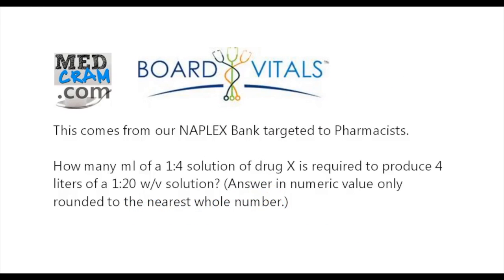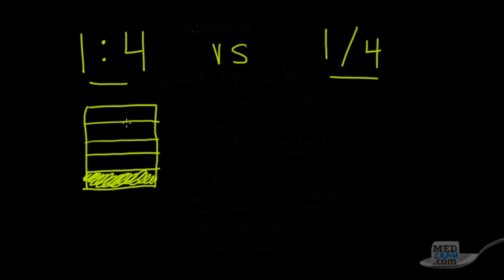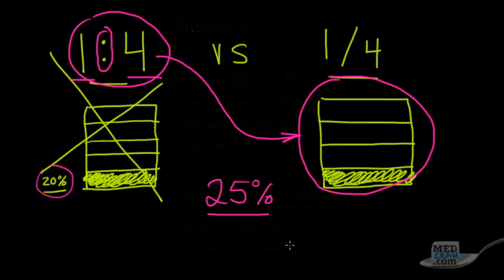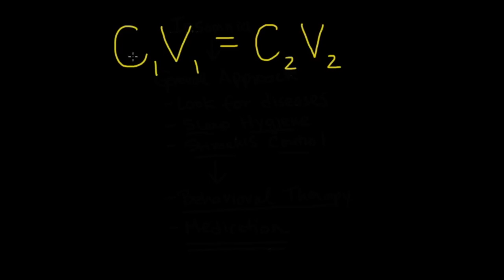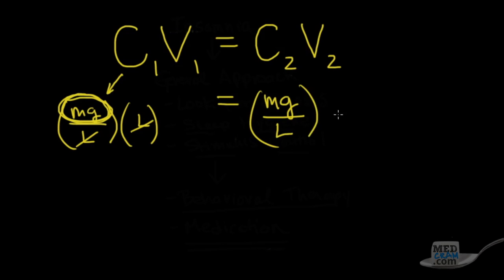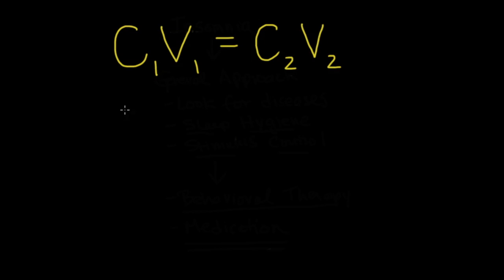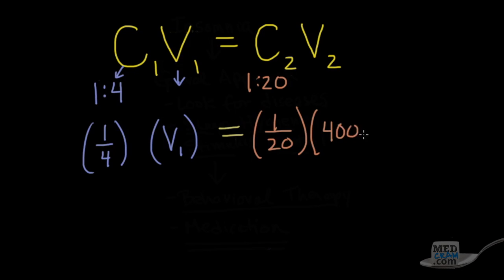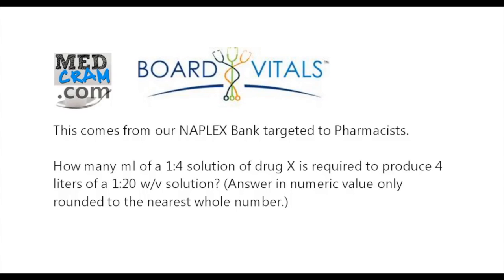Dilution Explained Clearly - Exam Practice Question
Understand dilution as Dr. Seheult works through a typical medical exam question.

Includes a pharmacological discussion on solute, concentration, solution, dilution ratios, metric units, and the important equation: C1V1 = C2V2

for discount pricing on medical exam questions.

Video also includes discussion on echocardiogram, aortic stenosis, heart murmurs, subaortic stenosis, sudden cardiac death, LVH, and more.

MedCram: Medical education topics explained clearly including: Respiratory lectures such as Asthma and COPD.  Renal lectures on Acute Renal Failure and Adrenal Gland.  Internal medicine videos on Oxygen Hemoglobin Dissociation Curve and Medical Acid Base.  A growing library on critical care topics such as Shock, Diabetic Ketoacidosis (DKA), and Mechanical Ventilation.  Cardiology videos on Hypertension and heart failure.  VQ Mismatch and Hyponatremia lectures have been popular among medical students. The Pulmonary Function Tests (PFTs) videos and Ventilator associated pneumonia bundles and lectures have been particularly popular with RTs.
NPs and PAs have given great feedback on  Pneumonia Treatment and Liver Function Tests among many others.  Many nursing students have found the Asthma and shock lectures very helpful.

BoardVitals helps physicians, nurses, medical students, and other healthcare professionals prepare for board exams, re-certification exams (MOC), CME, and in-service exams offering high-yield question banks in over 50 specialties.

They've been used by 100,000+ practitioners and is trusted by more than 300 leading medical institutions including Johns Hopkins, Mount Sinai, Harvard and Yale.